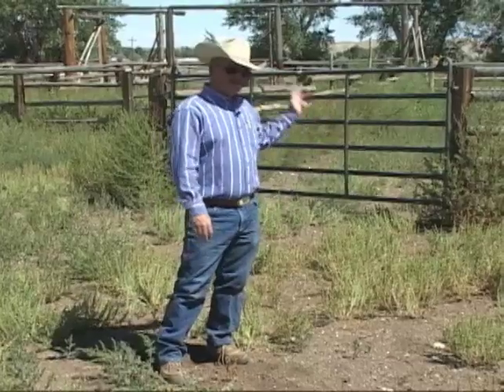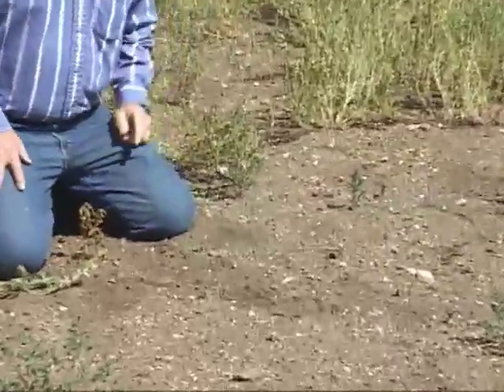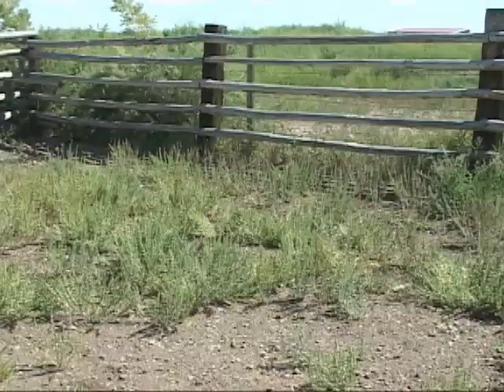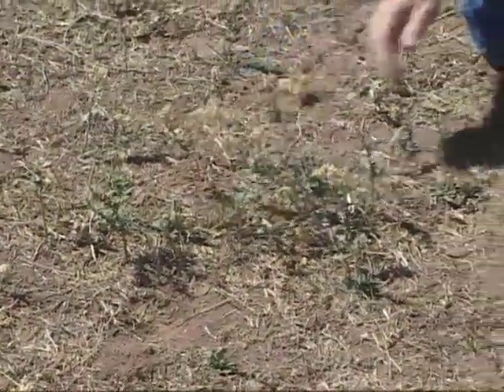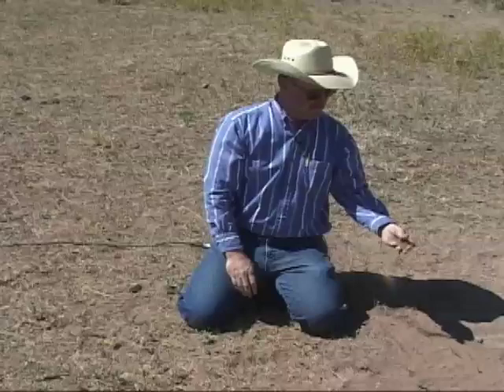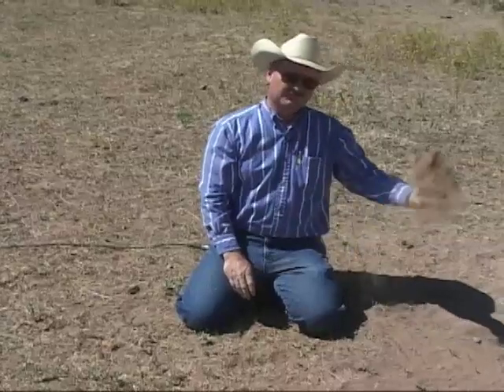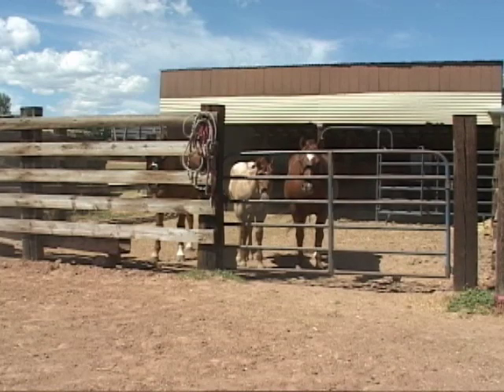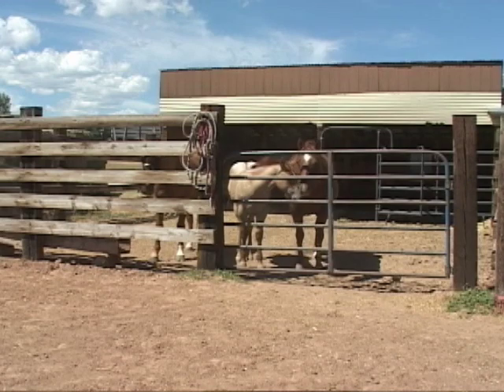Small Acreage Ranch Management | Why Build a Corral?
Corrals are subjected to large amounts of disturbance and intense grazing, but they can help the rest of your small acreage pasture remain healthy and productive.